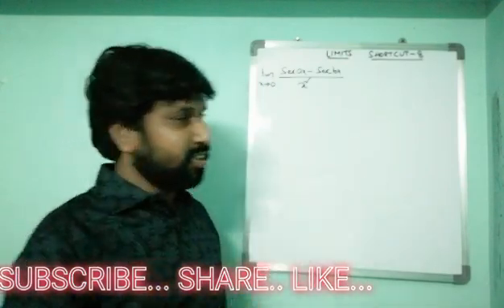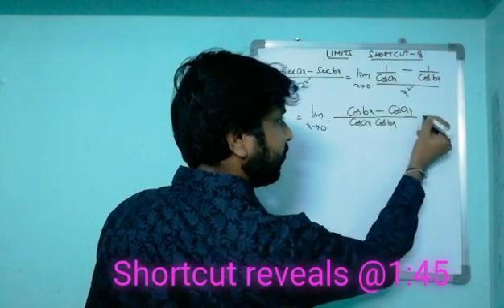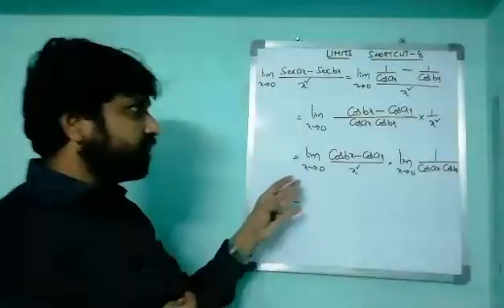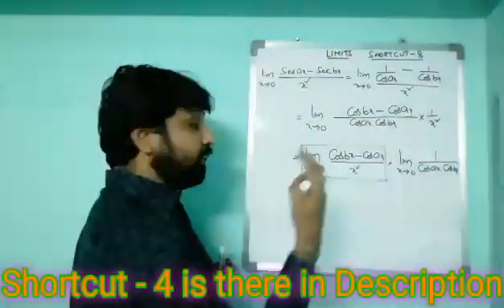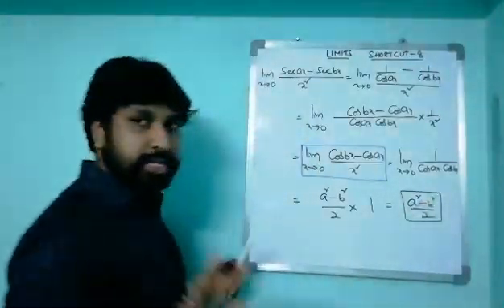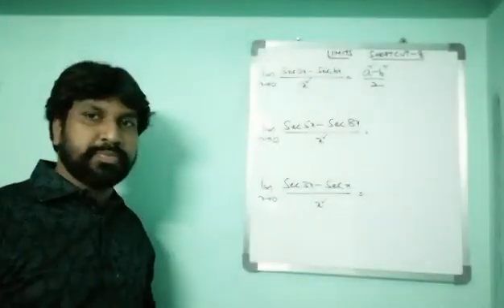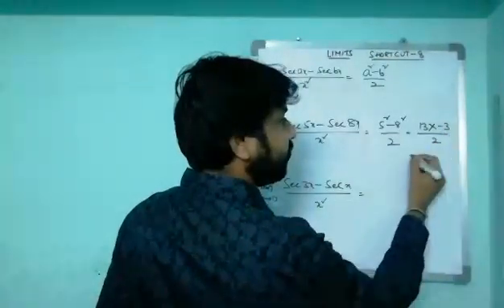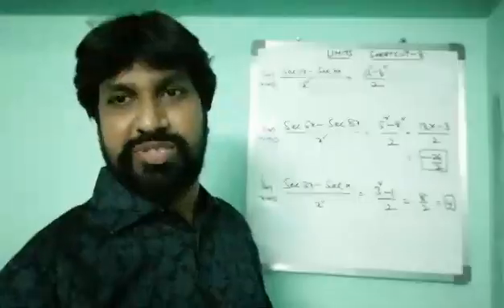LIMITS🔥 SHORTCUT - 8.🔥DERIVE THE SHORTCUT FORMULA.. AND CRACK IN 2 SECONDS...